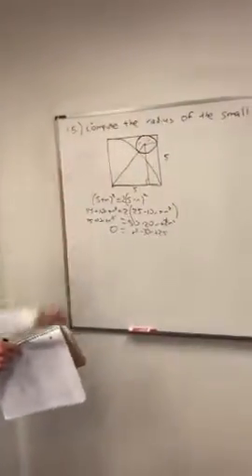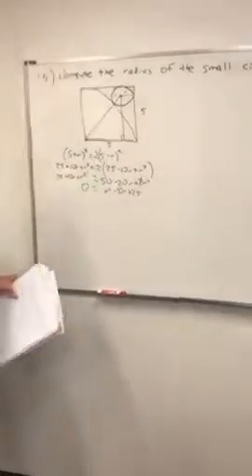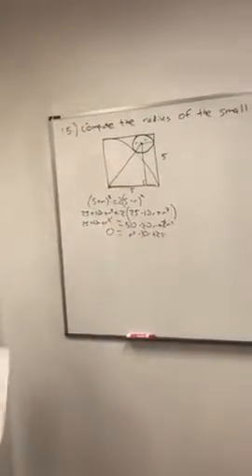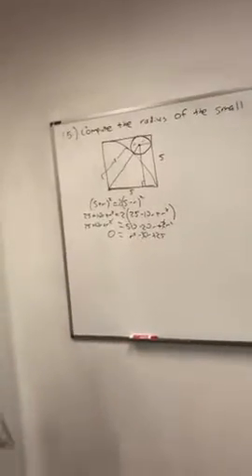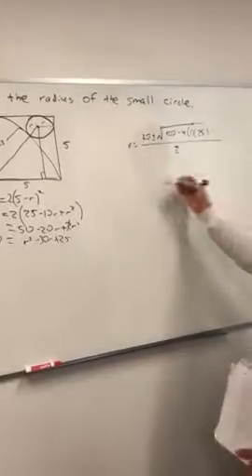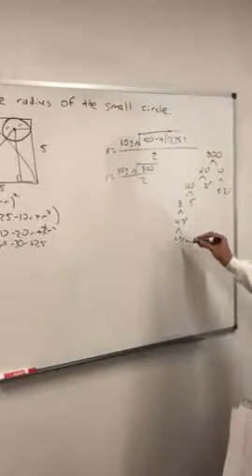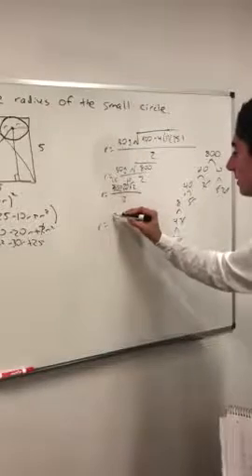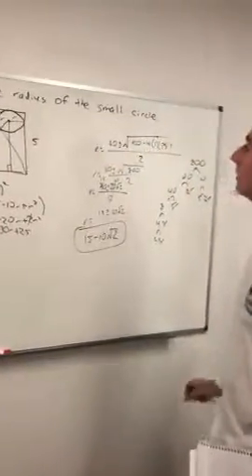Creative Problem Solving Set #3, Problem Number 15